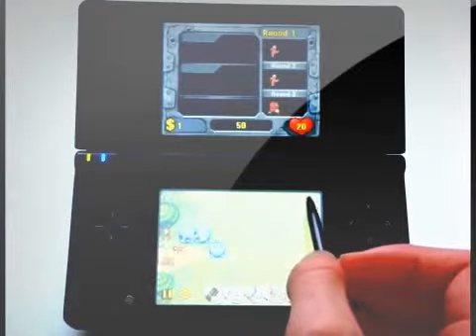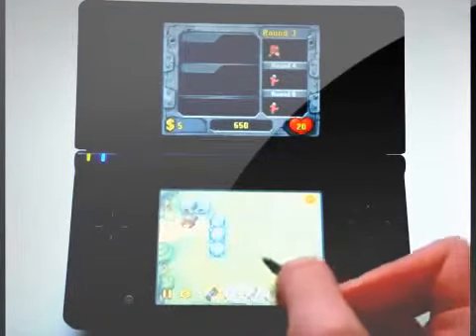3ds Games Fieldrunners Review HQ